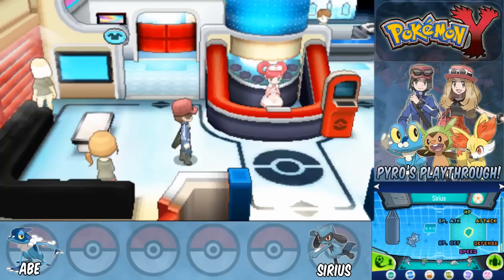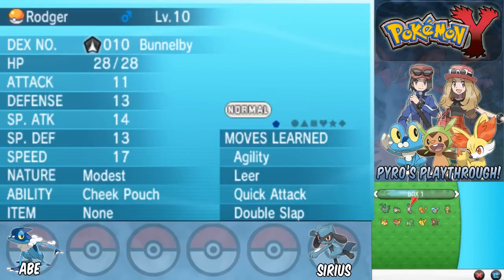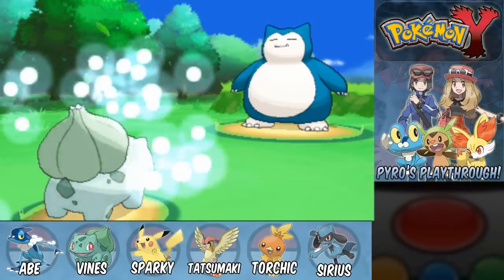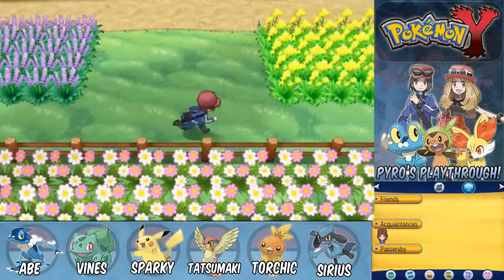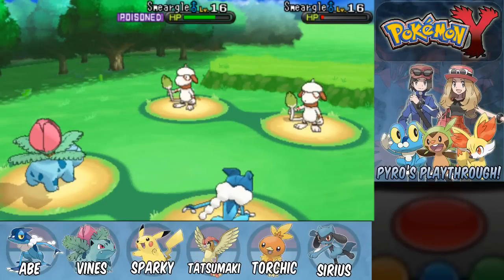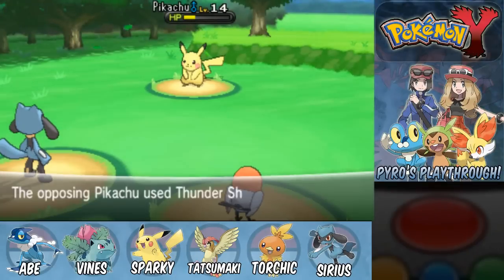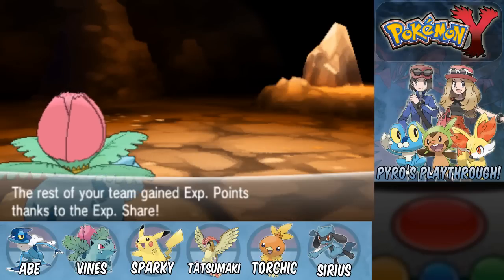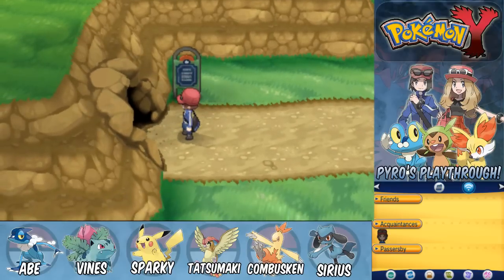Pokémon Y - Part 7 (Playthrough/Walkthrough)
Pokémon X&Y are the sixth installment in the Pokémon series and this time it's back with a whole new 3D world to explore. Join me in my commentated playthrough of the game!

This is captured with a 3DS Capture Board, if you want to know more, just google it.